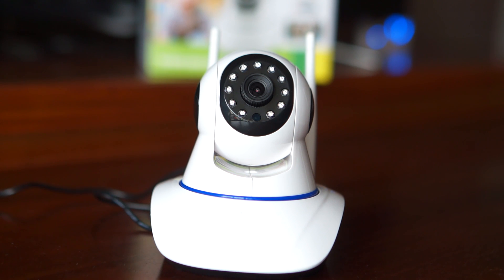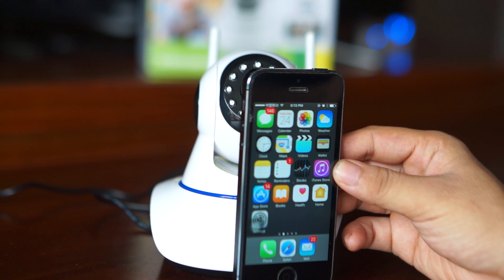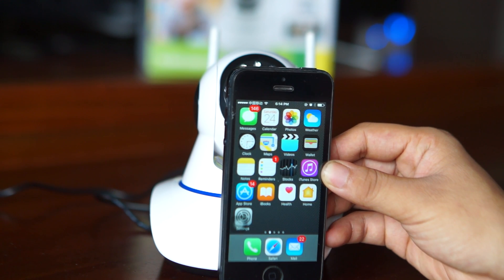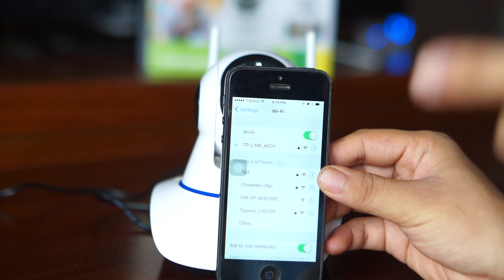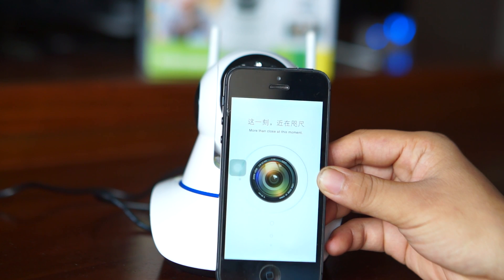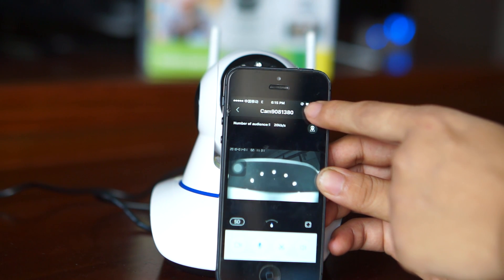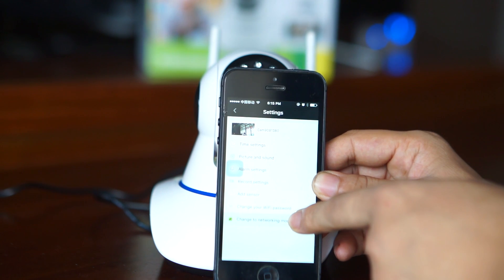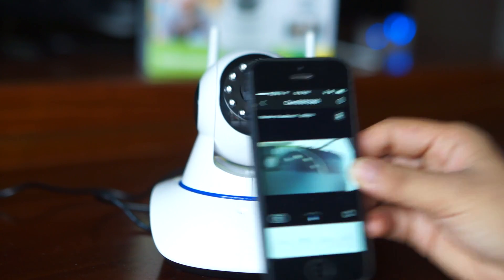Use Wi-FI security camera without Internet/router, how to use yoosee AP/standalone mode?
Yoosee Wi-FI cameras are able to support AP/standalone mode, users are able to access the camera directly through their smartphones. This feature is very useful to users who wish to install the cameras in places where no Internet and router connection is available.